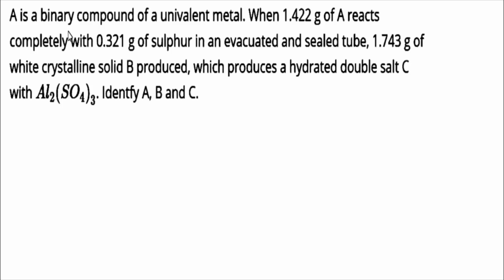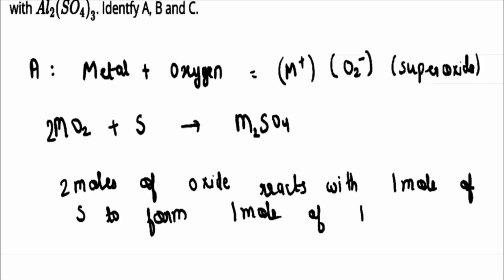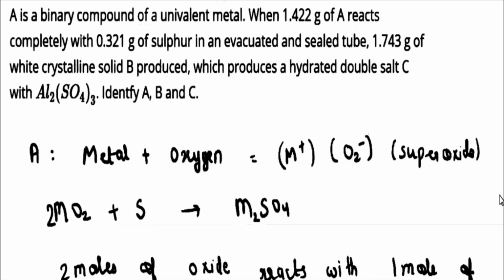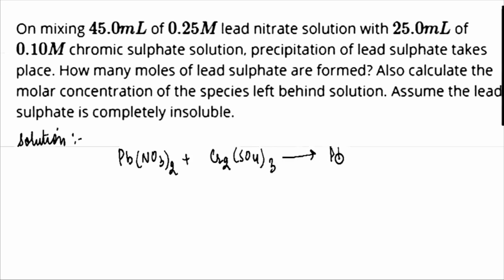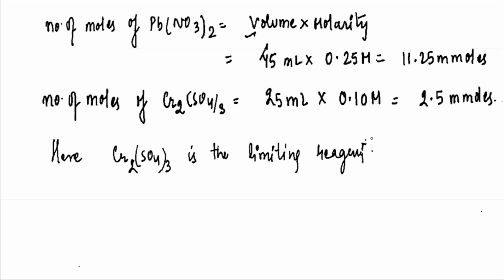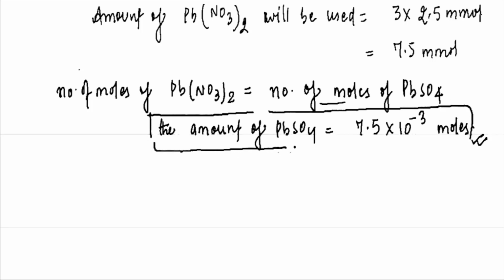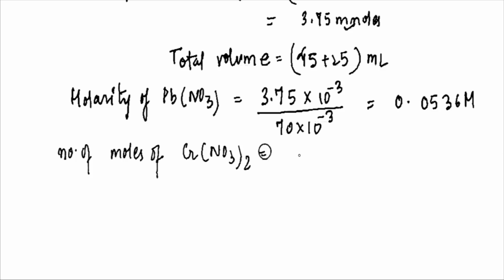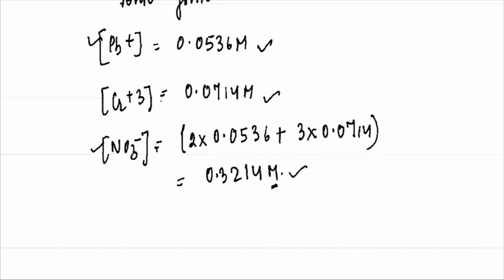Some Basic Concepts of Chemistry {PART 10} Previous years JEE questions for complete Chapter